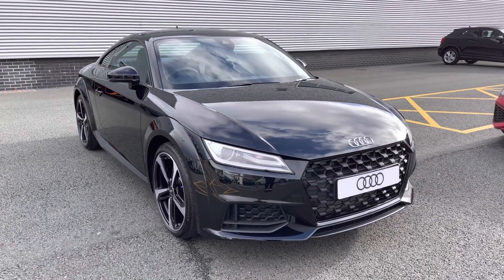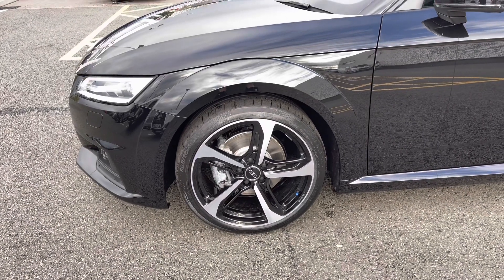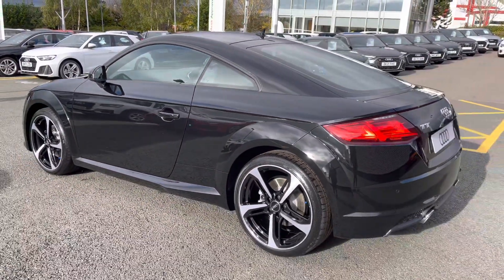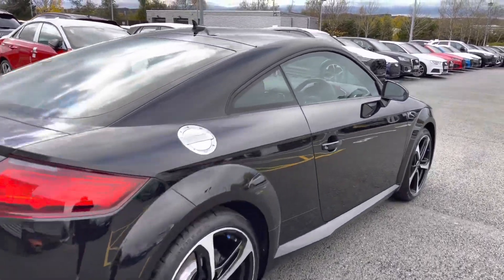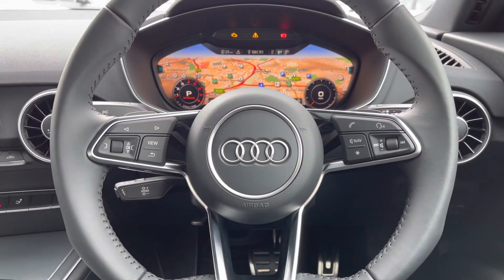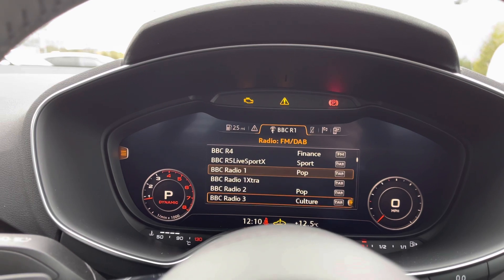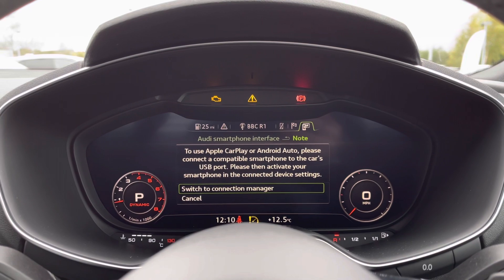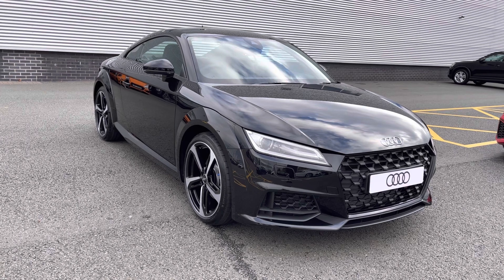Brand New Audi TT Coupe Sport Edition 40 TFSI 197 PS S tronic | Stoke Audi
Check out this Brand New Audi TT Coupe Sport Edition 40 TFSI 197 PS S tronic, currently for sale at Stoke Audi.

Audi TT Coupe Sport Edition 40 TFSI 197 PS S tronic
Brand New 2022 Audi
Petrol
Automatic
Mythos Black metallic

Some of the main features include:
19" 5-spoke blade style alloy wheels